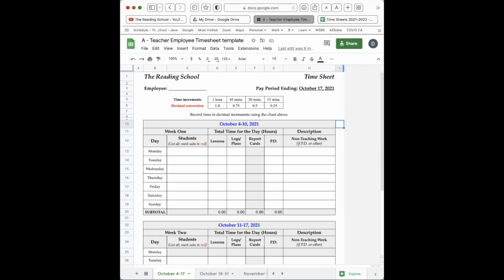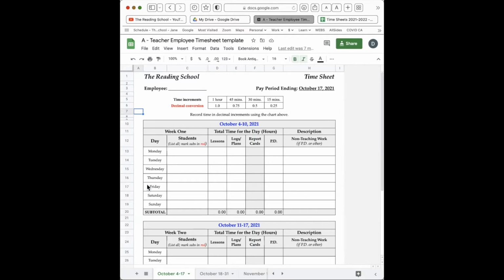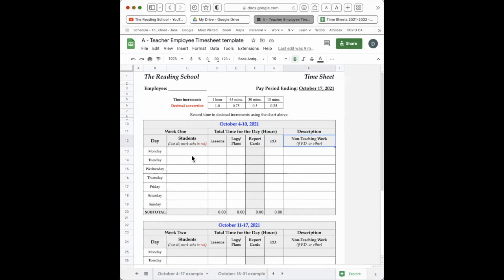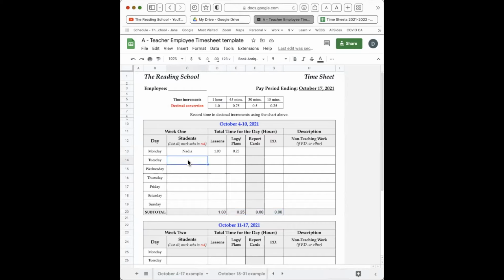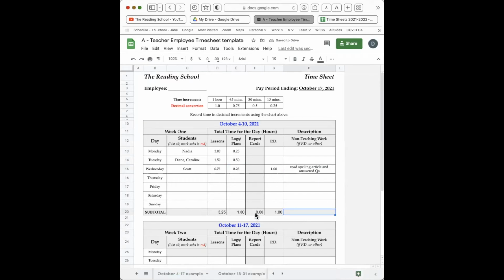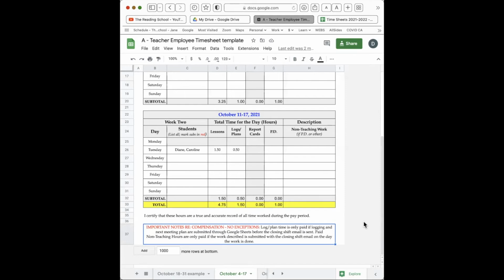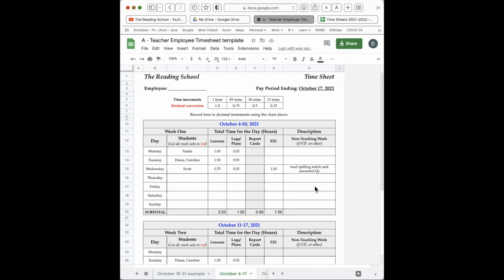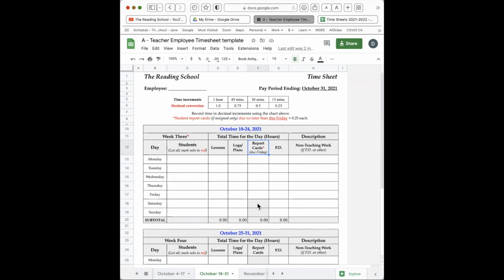Tutorial for Using Timesheets